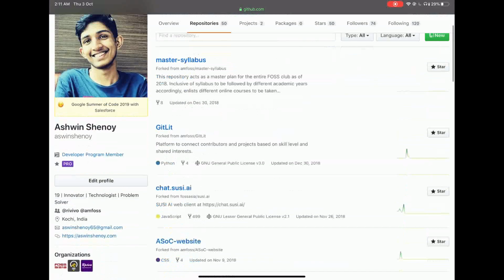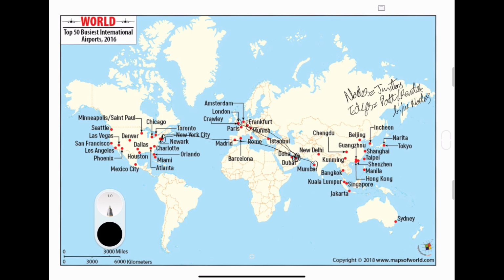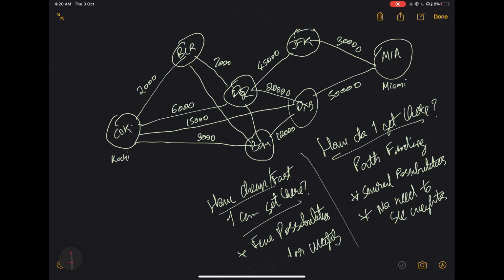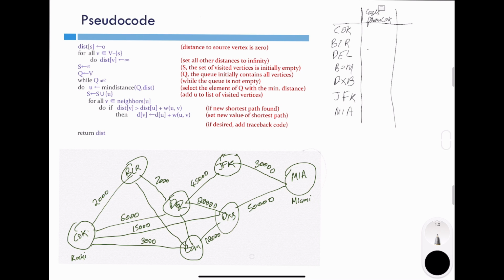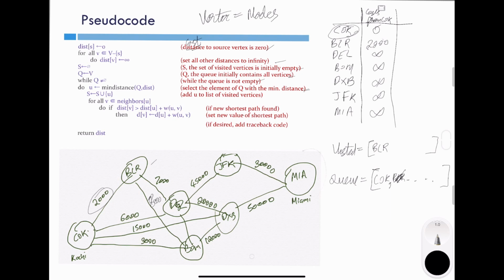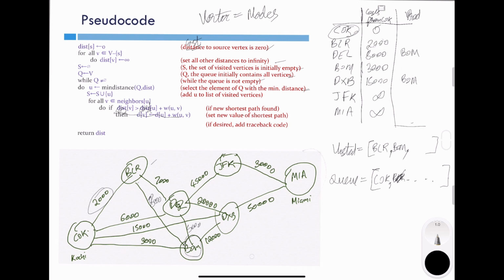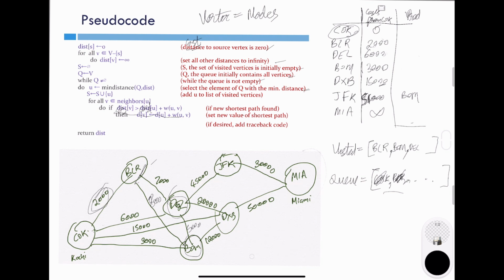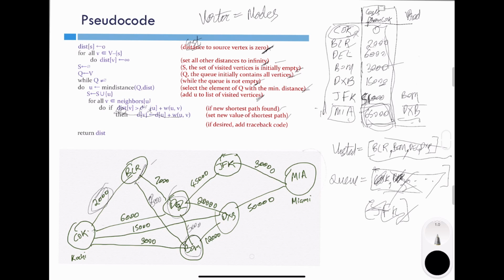Flights & Graphs: Intuition about Graphs & Finding the cheapest flight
How does Google find out the cheapest/fastest flights all the possible routes? To represent flights and attributes of each of them, we use a data structure called Graph. In this video, get introduced to graphs intuitively with the analogy of flights, and we will explore how Djikstra's algorithm works to find the cheapest flights between two places.

*Originally recorded for a data structure assignment at my school.

PS: This is my first attempt trying to record a explainer video, and might contain some mistakes.  Also, excuse me for the voice and hiccups in b/w.